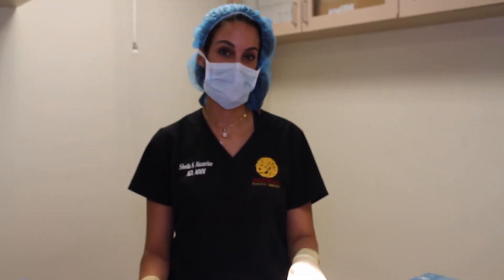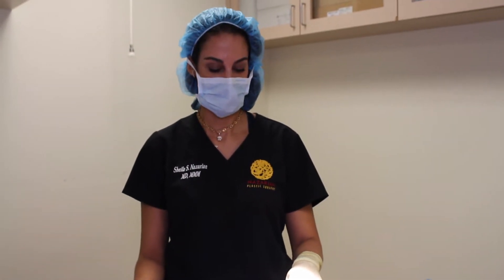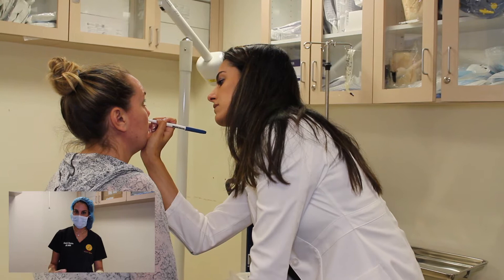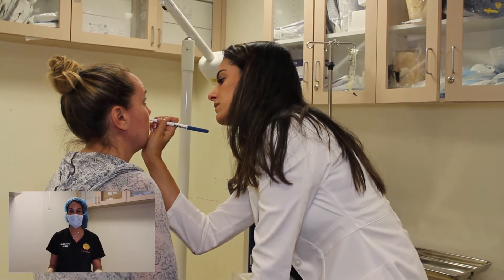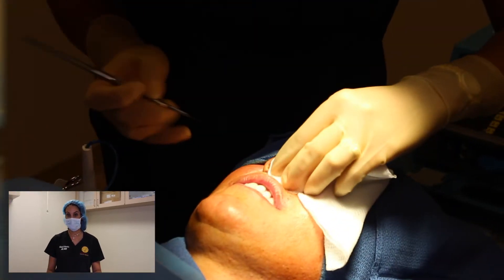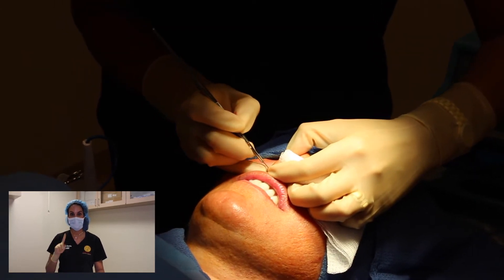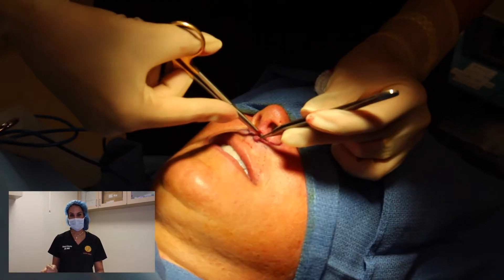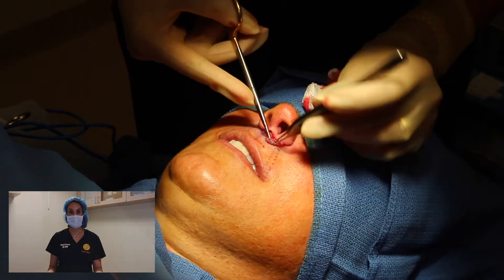Upper Lip Lift Procedure | Nazarian Plastic Surgery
Dr. Sheila Nazarian performs an Upper Lip Lift on this beautiful patient to reduce the length of the upper lip area, creating a more proportional smile and reducing signs of aging around the mouth.

What does the procedure entail?
The upper lip lift is a 40 minute procedure performed under local anesthesia. The solution to improving an elongated upper lip is to reduce the length of the upper lip area. By surgically removing the tissue beneath the nose, the lips can be made to look lifted and the smile more attractive. Luckily, the incision is placed directly at the base of the nose, with little to no visibility of the scar over time.

What is the recovery like?
Swelling should subside within 1-2 weeks and tightness should diminish within a few months. Mild discomfort may occur but should not hinder day-to-day tasks.

We are now offering weight loss injections as well to make sure to optimize our patients for the best outcomes.